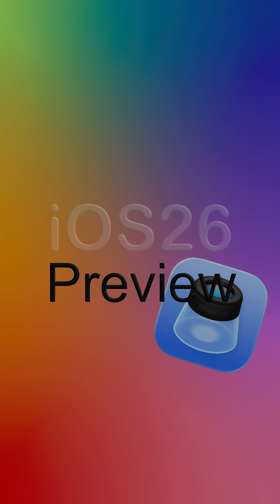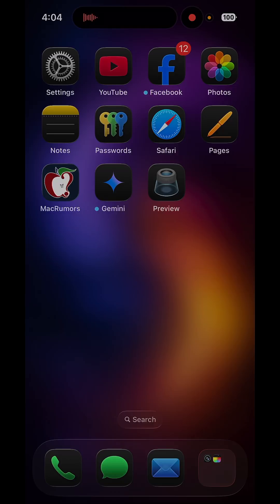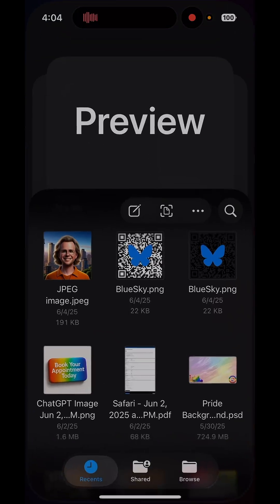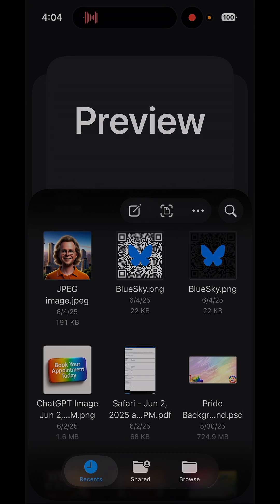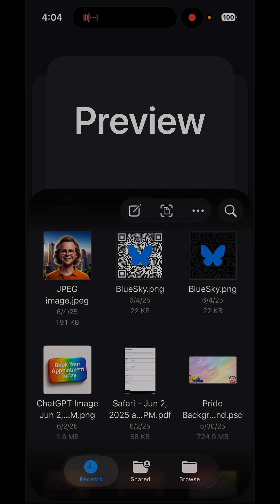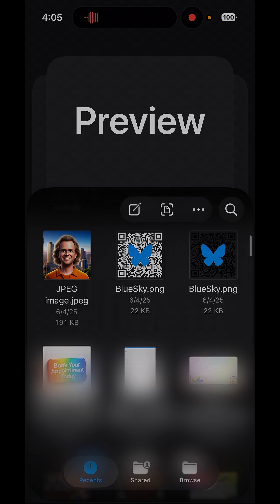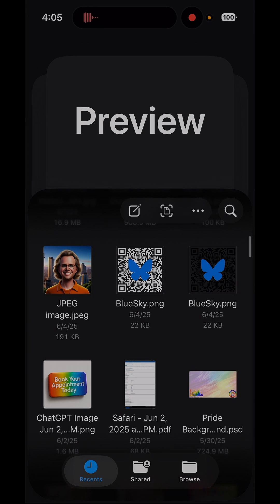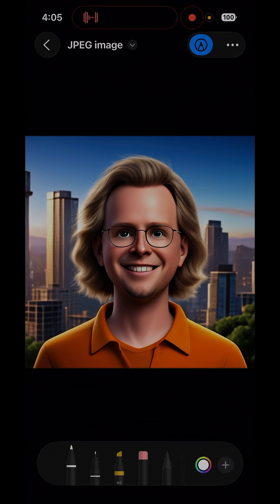iOS 26 Just Got a Preview App!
iOS 26 introduces a new Preview app for iPhone! Learn how you can view, sign, and markup PDFs and images right from Files or Mail without downloading anything extra. This is a game-changer for mobile workflows and a big win for Apple users on the go.